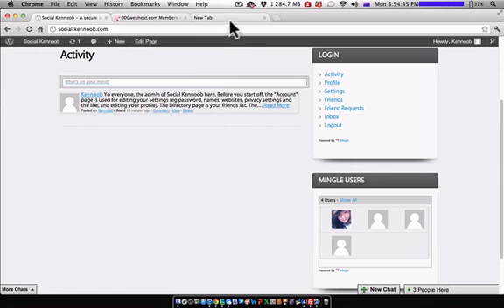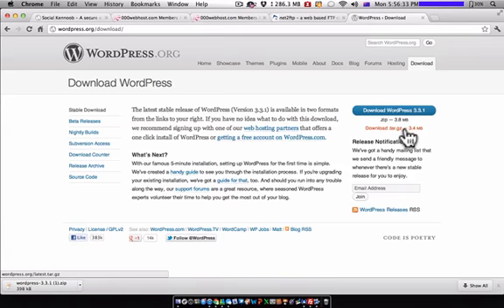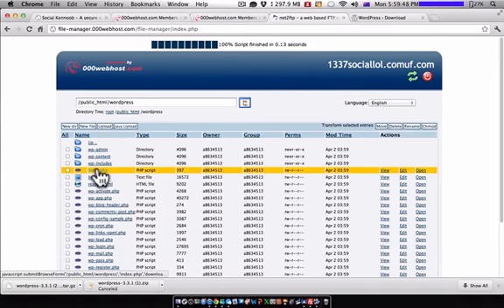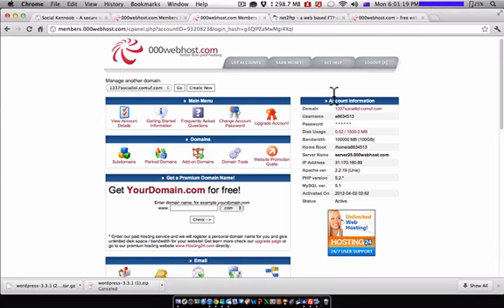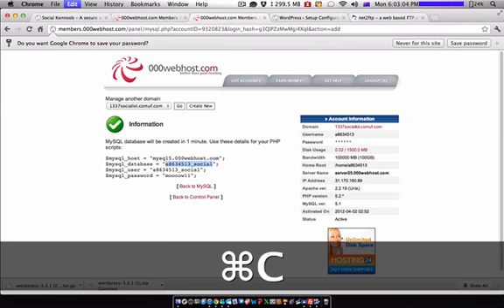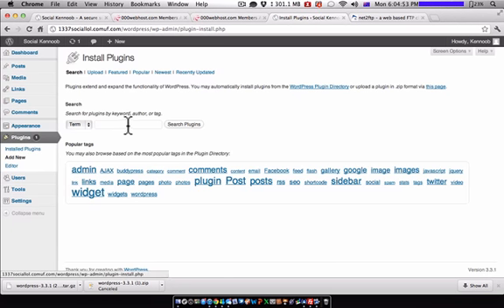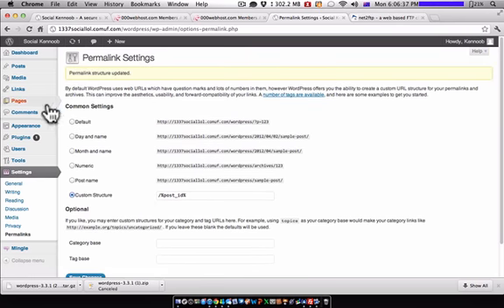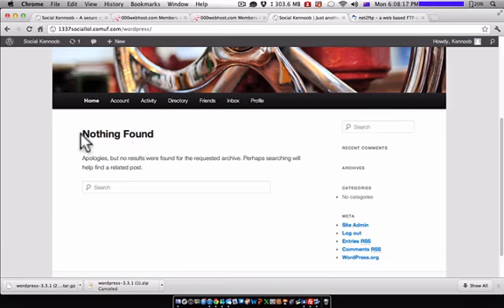HOWTO: Create Your Own Social Networking Site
It's not as hard as you think - honest! You need zero programming experience. All you need to do is follow these simple steps!

and also a 000webhost.com account! It's really, that simple! All the stuff you need is easy to get. Just follow the simple steps to get all your resources from this video.